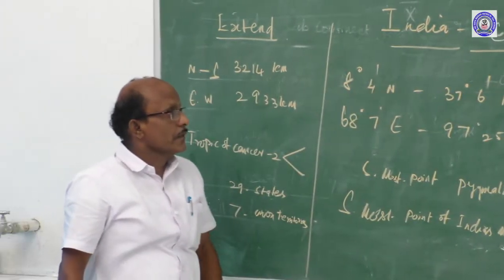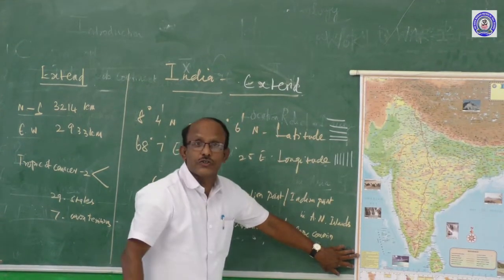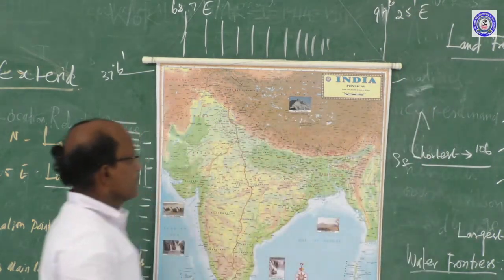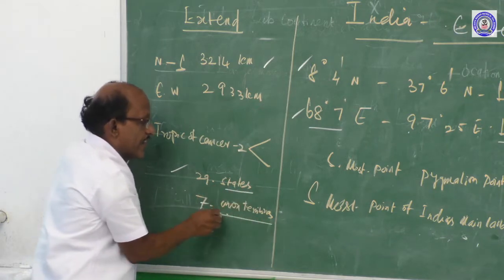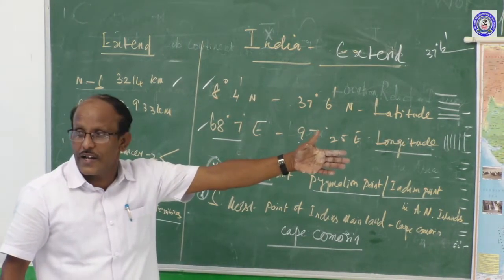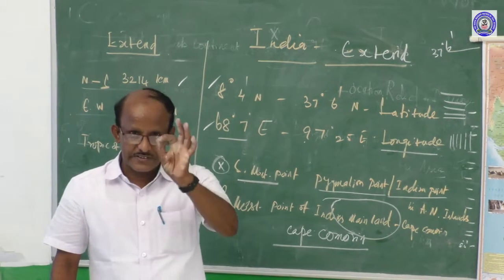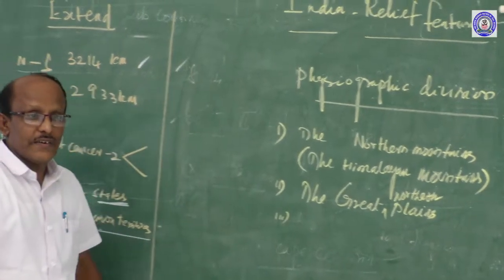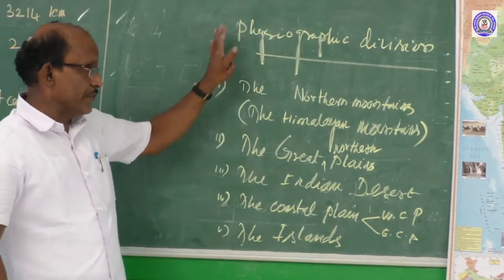10 TH STD -GEOGRAPHY - [ K.SIVANEASN ]-PART-2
10 TH STD -GEOGRAPHY - [ K.SIVANEASN ]-PART-2